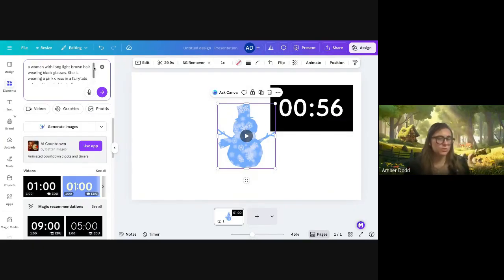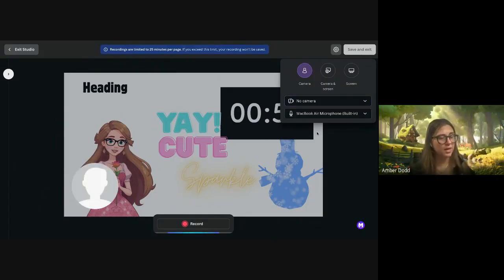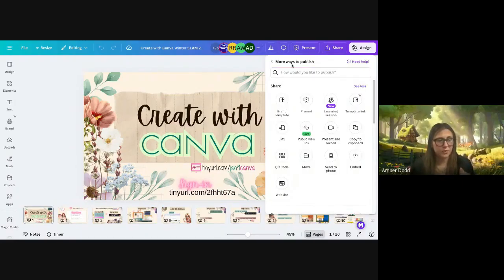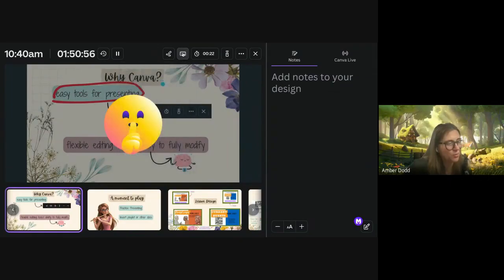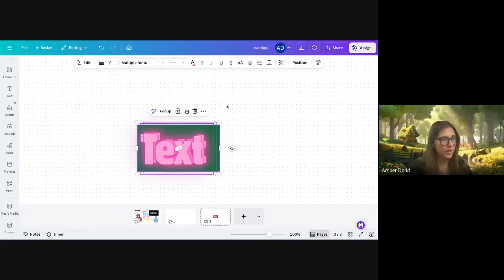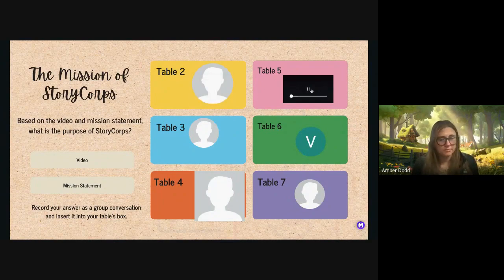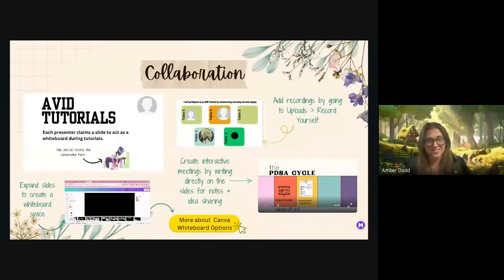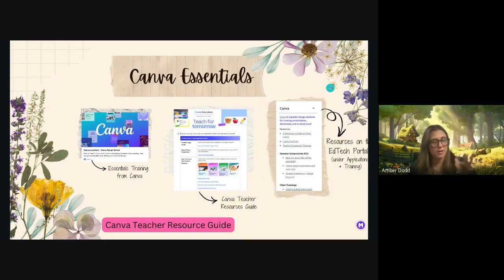Creating with Canva | Amber Dodd | SUHSD Winter SLAM 2026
Transform your classroom from a space of consumption to one of creation and collaboration with Canva. This hands-on session explores five ways to integrate Canva for student and classroom success: Lesson Design, Collaborative Work, AI-powered tools, Peer Feedback, and Sharing Information. From streamlining teacher tasks with Bulk Create to supporting students to build professional looking materials, you will leave with practical resources and the skills to elevate digital literacy in your classroom.

Session recorded on January 9th, 2026 | SUHSD Winter SLAM 2026